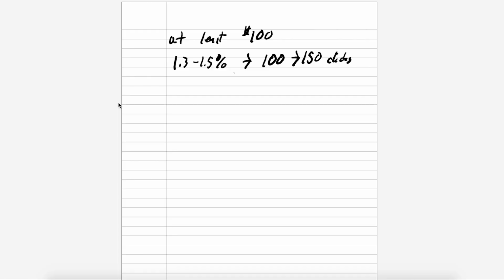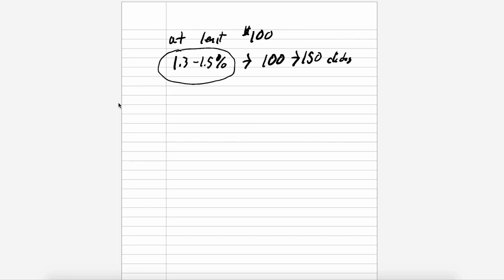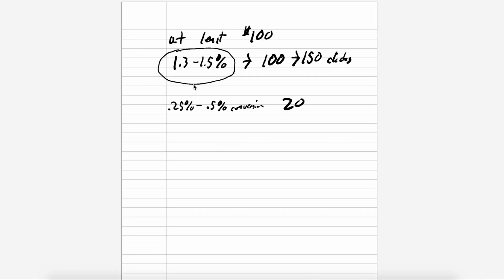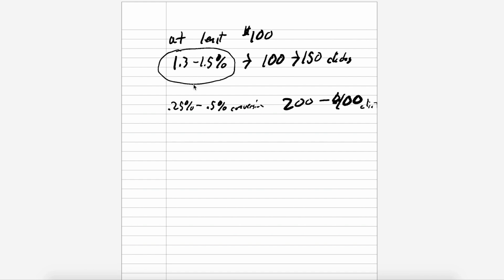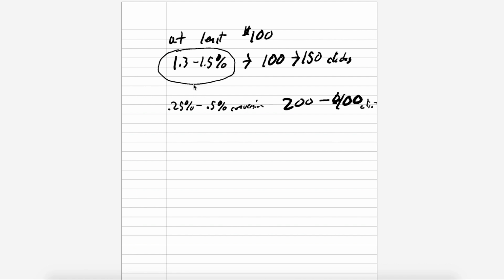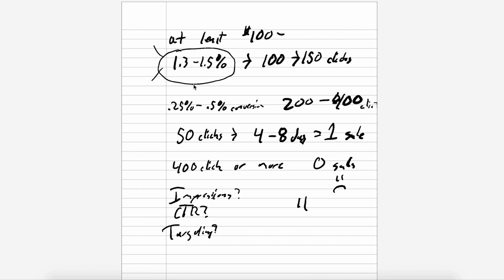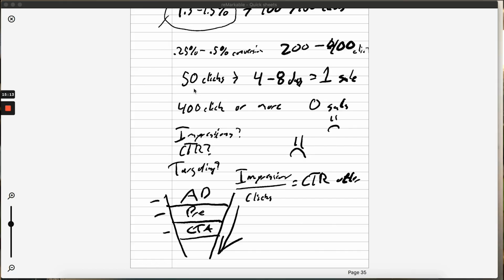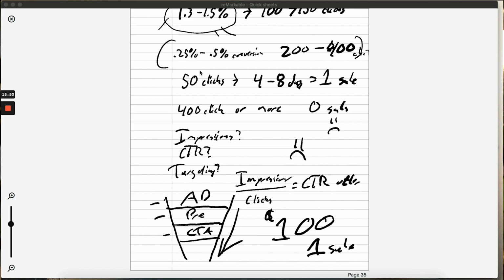How To Make 100 Dollars a Day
We break down the secret behind making $100 a day. And it's easier than you might think... What if we told you all you had to do is make one sale a day?

Topics and questions we get all the time: How to promote products on ClickBank - ClickBank Affiliate Marketing Tutorials - ClickBank for Beginners - How to use the ClickBank affiliate marketplace - ClickBank Free Traffic - ClickBank Affiliate Marketing without a website - ClickBank Success. How to get free traffic